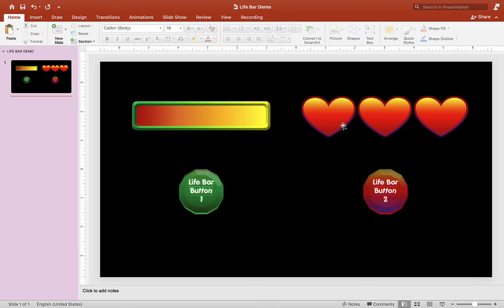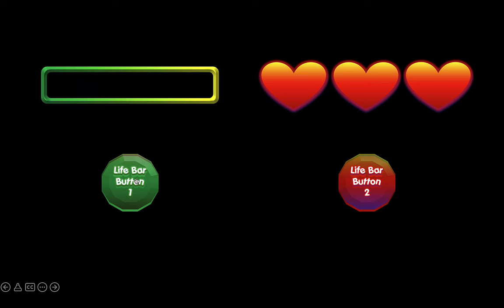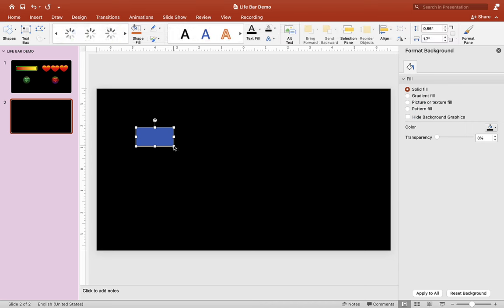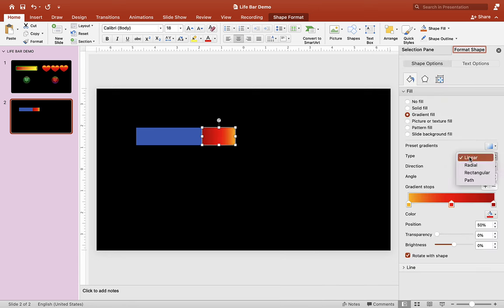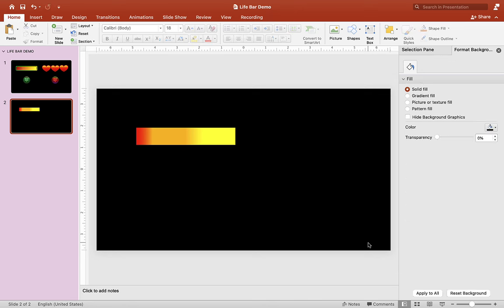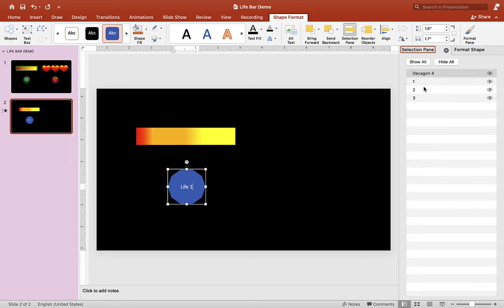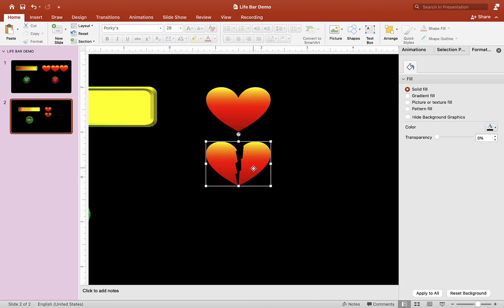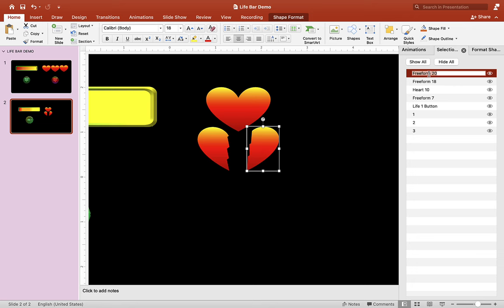Make HP Bar in PowerPoint - PowerPoint Game Tutorial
HP Bar in PowerPoint - PowerPoint game tutorial.

In this video I'll show you how to make 2 versions of an HP bar for your PowerPoint game. The first HP bar is simple to make and you can use it for just about anything. The second HP bar is a little more complicated . If you are interested in learning the advance version you can watch the video @8:56 ...However I hope that you can watch the entire video to learn both methods 😅

Other ways you can use this HP bar for your PowerPoint game: You can swap out the button and add an image instead (and click on the image to see the life bar decrease) or you can make the life bar drain automatically and add it to other animations that will trigger it.

I hope you guys find this little PowerPoint game tutorial useful and if you'd like to help this channel you can help out

If you want to see how this PowerPoint game demo works, you can download it

Again, I want to thank each and everyone of you! With out your support, this channel wouldn't be possible. I wish you the best of luck in your classes! ❤️❤️❤️

Don't wanna miss an upload ever again.

If you are interested in making your own PowerPoint games, check out these PowerPoint games tutorials